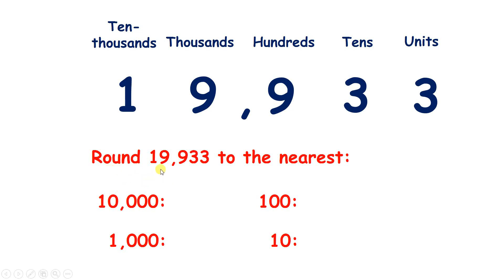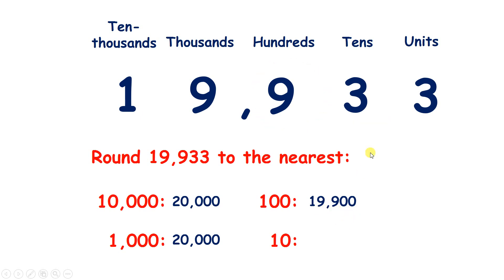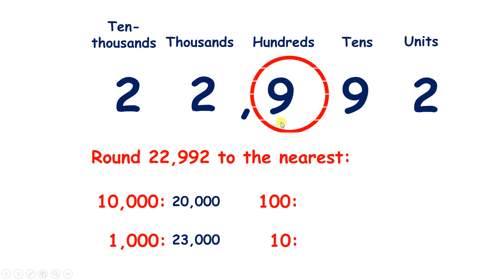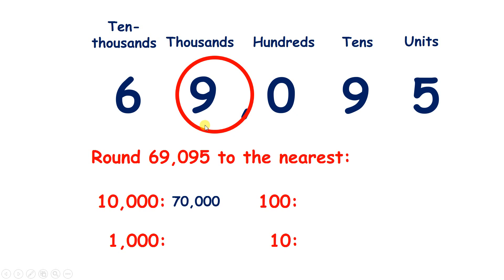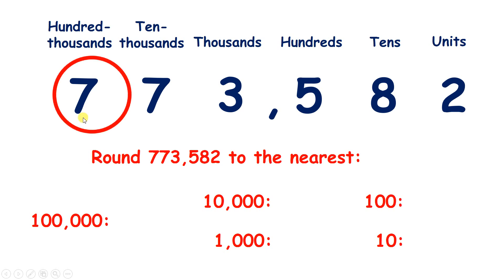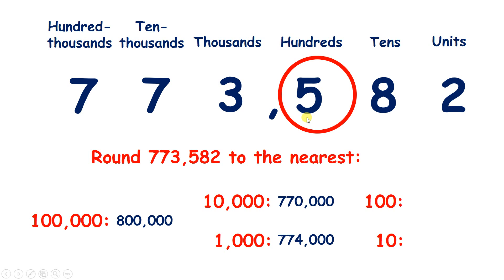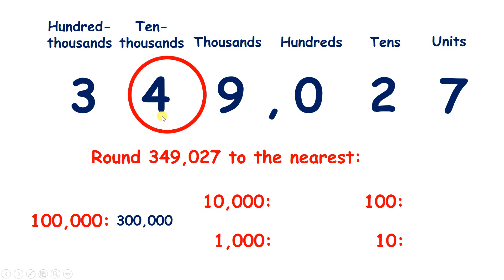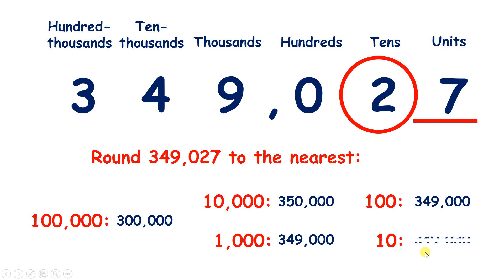Round to the nearest 10,000, 1,000, 100 or 10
- 'We will round you' song